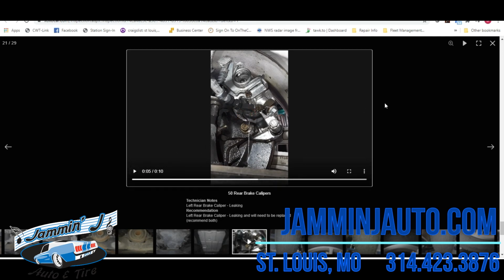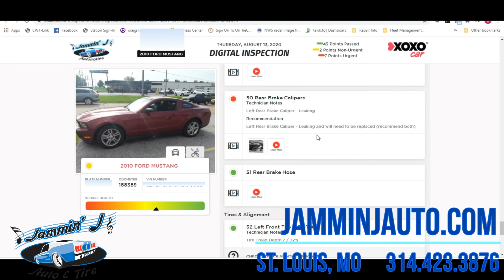Rockin' Digital Auto Inspections At Jammin' J Auto In St. Louis!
A quick walk through of our Digital Auto Inspection, included Free with most of our Services.  Finally - you can get an overview of the health of your vehicle, including photos and descriptions,  to better maintain it and plan for long term ownership.

Expert Brake Repair Services in St. Louis, Overland, Clayton, and Chesterfield

🚗 Keep Your Vehicle Safe on the Road! 🚗

Are you experiencing brake issues or just want a thorough inspection? Our expert brake repair services are here to help! Serving St. Louis, Overland, Clayton, and Chesterfield, we specialize in diagnosing and fixing all types of brake problems. From squeaking brakes to complete system overhauls, our certified technicians use the latest tools and techniques to ensure your vehicle stops safely and efficiently.

🔧 Our Services Include:

Comprehensive Brake Inspections
Brake Pad Replacement
Rotor Resurfacing & Replacement
Brake Fluid Flush
Anti-lock Brake System (ABS) Diagnostics
And More!
💰 Affordable Pricing & Quality Workmanship We believe in providing top-notch service without breaking the bank. Our transparent pricing ensures you know exactly what to expect.

St. Louis brake service near me, car fluid flush, auto suspension repair, power steering repair shop, tune up, alignment shops, custom car exhaust shops, general engine repair.